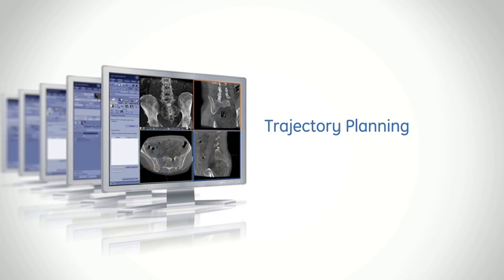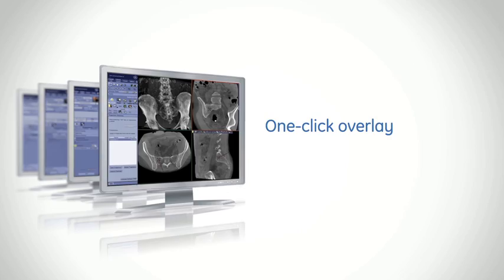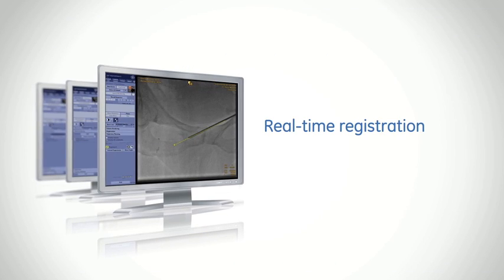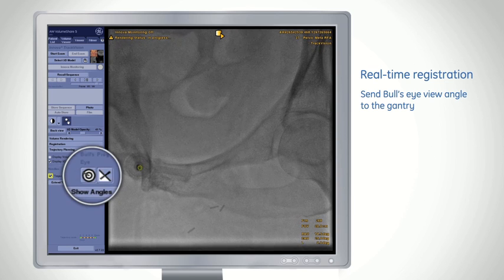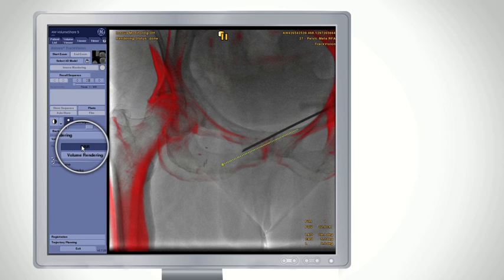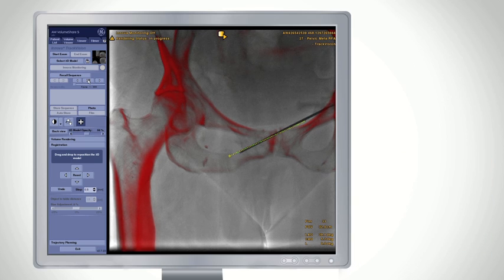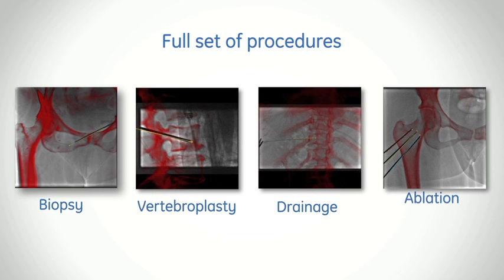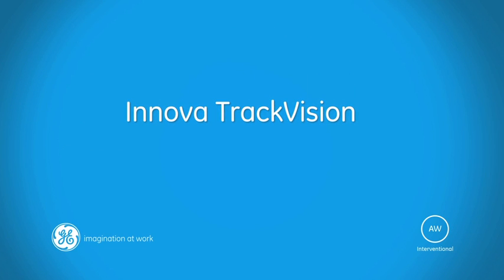Innova TrackVision: Progress with confidence | GE Healthcare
Innova TrackVision provides live 3D needle guidance during your procedures. It lets you advance the needle down a planned trajectory overlaid on live fluoroscopy, visualizing any deviations from the desired path.